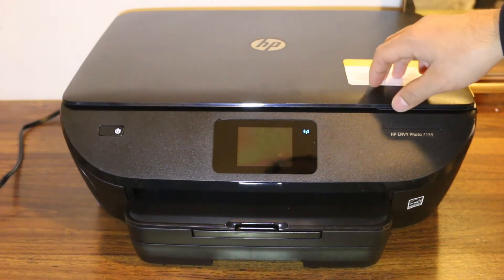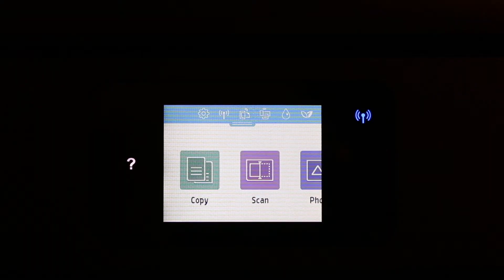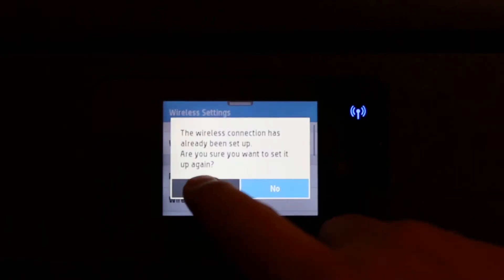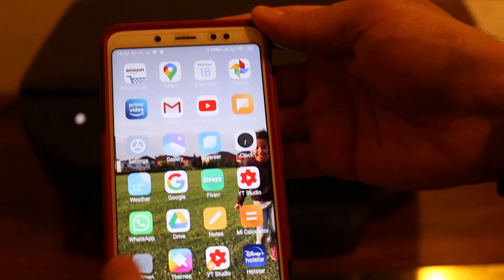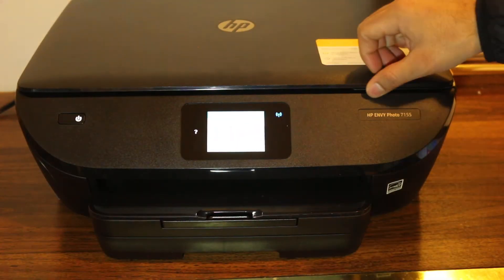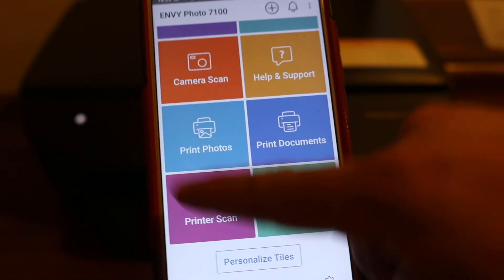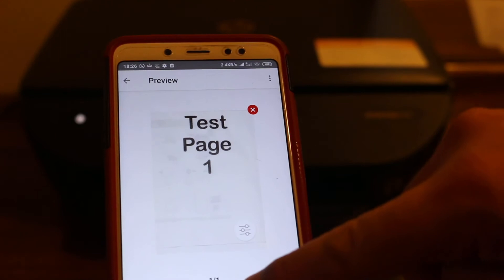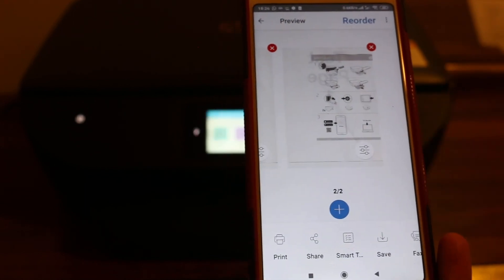HP Envy 7155 Wireless Scanning review.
This video review the method to do scan with hp envy 7155 printer. You can do single scan or multiple scan in one file. For that you need to connect the device with android or iphone or computer. Follow the easy steps.